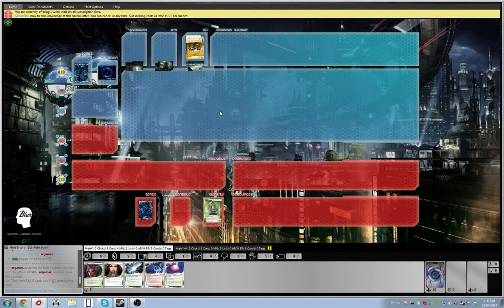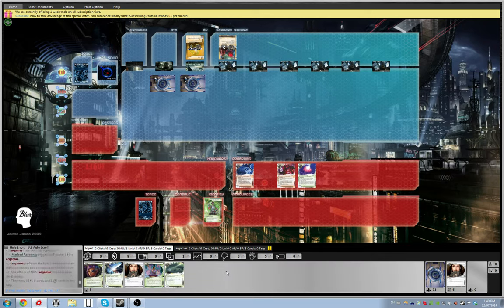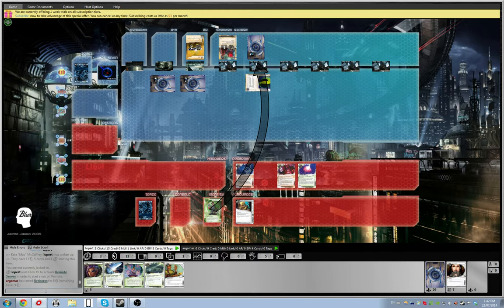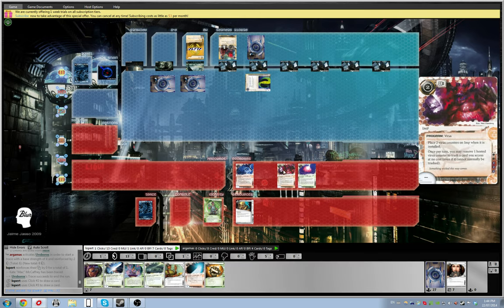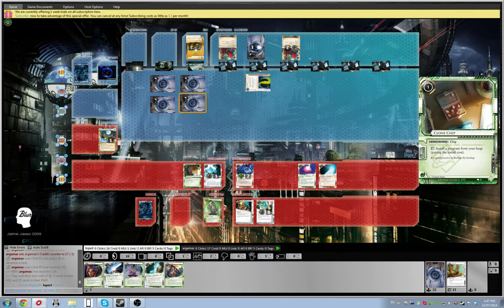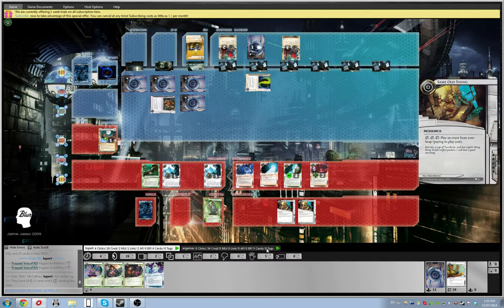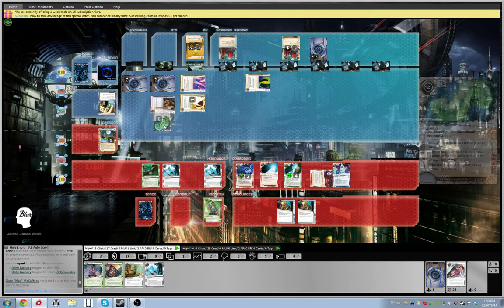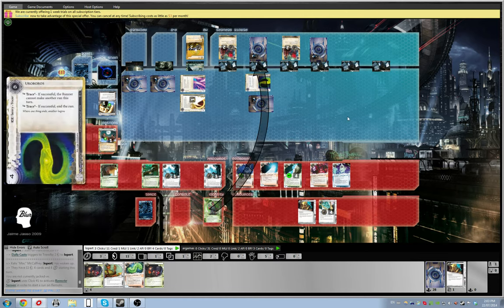Netrunner Stimhack League - Game 1 - "Pay As You Go"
The Stimhack league has officially started, and what better way to bring some content to the channel than by showing off some
league matches!

I haven't decided yet if I want to upload every game I play in the league, so let me know in the comments just exactly how much OCTGN netrunner content you want to see, or if you have a decklist you want me to try out!

This is the first game of the league, and my deck is a pretty standard prepaid Kate deck. It's all about efficiently playing events making efficient runs.

LEAGUE INFO
Stimhack OCTGN League

ADDITIONAL INFO
What is Android: Netrunner?

How can I play it online on OCTGN?

What is this music?
This music in this video comes from the Shadowrun Returns OST.

Thumbnail art is from the Honor and Profit Deluxe Expansion by Liiga Smilshkalne